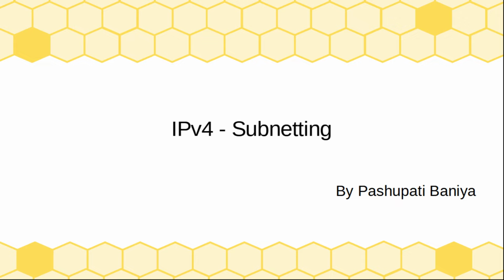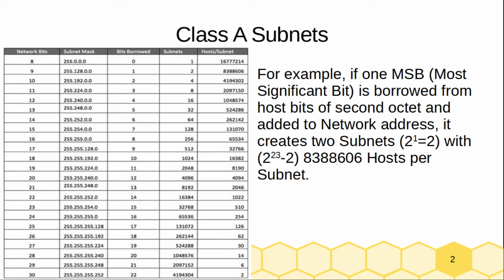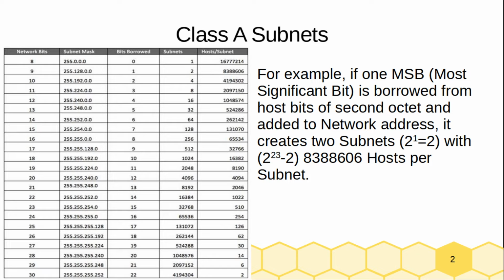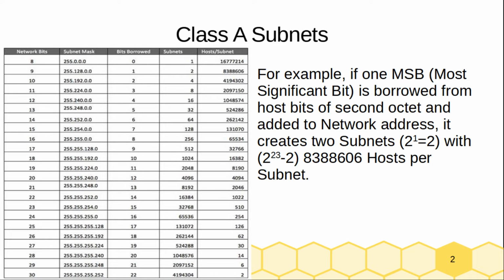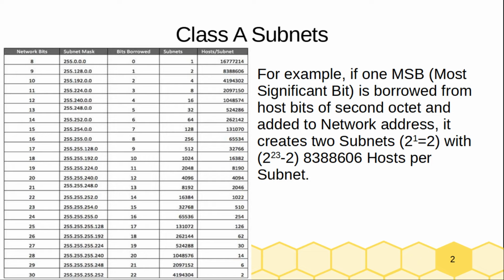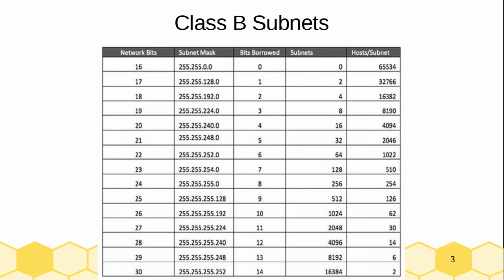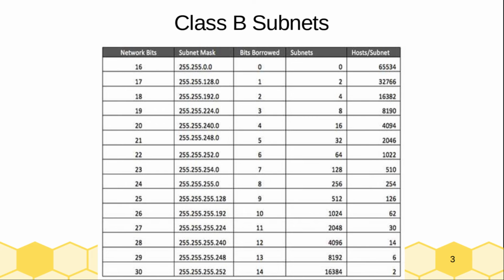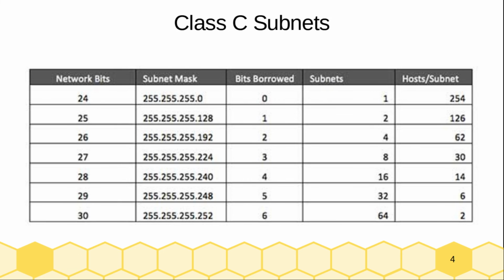IPv4 Subnetting | IP addressing and Subnetting | CIDR | Subnet